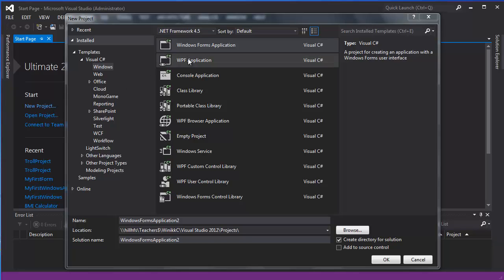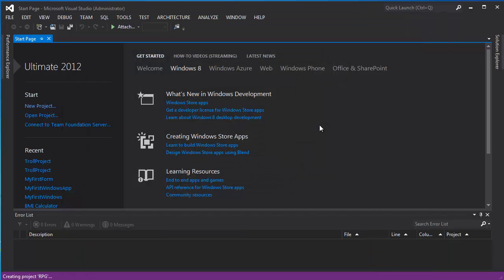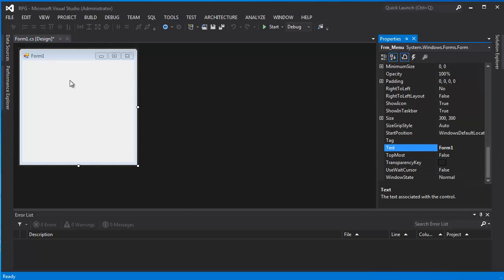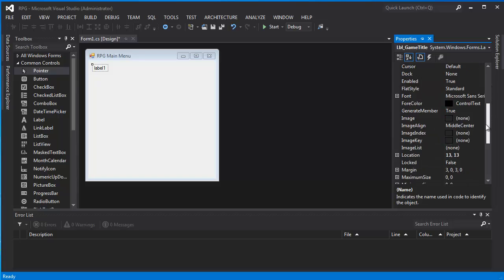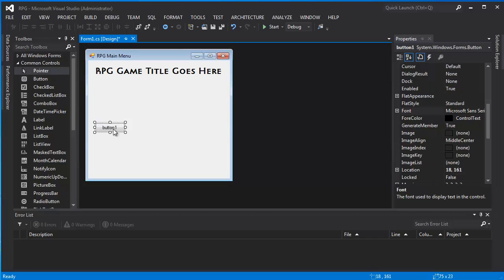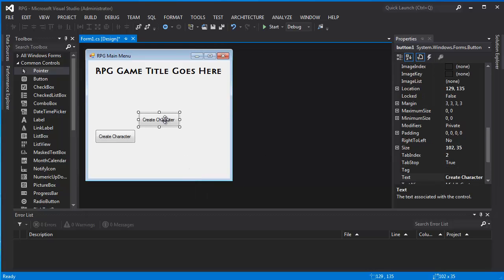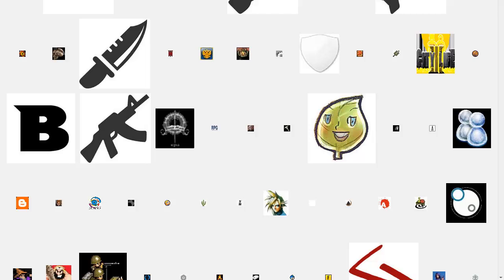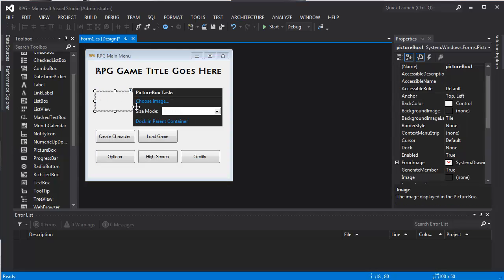Create a Visual C# RPG Windows Form Project: Menu UI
This is part 1 of many tutorials on Object Oriented Design. I'll show you one way to use a Windows Form project to develop an RPG game. In this tutorial, we'll create a main menu of options.